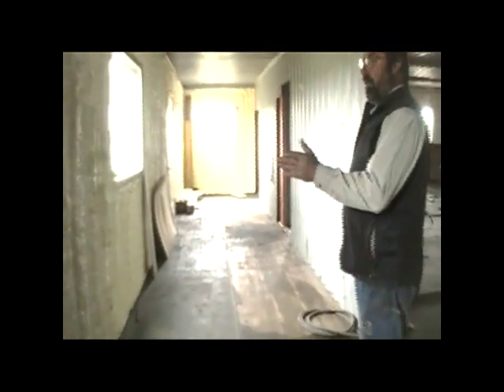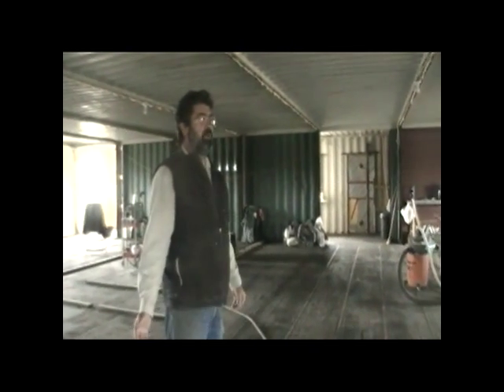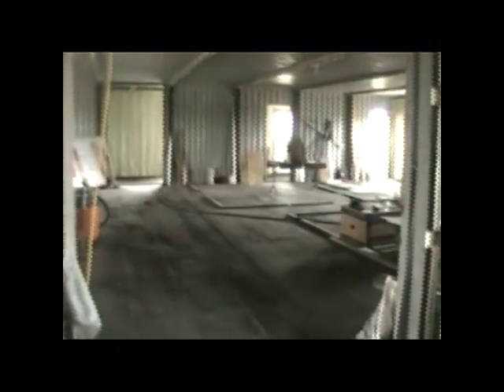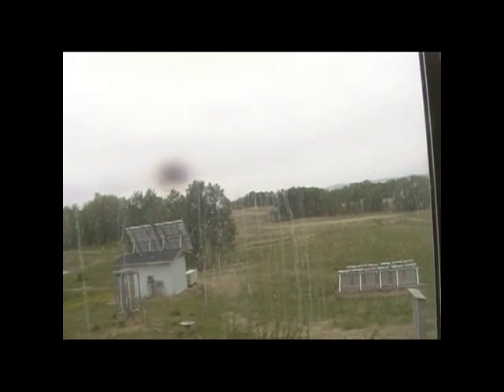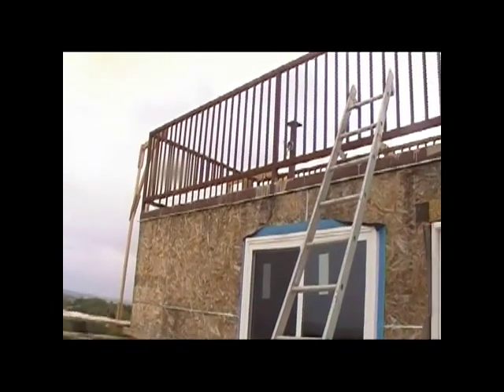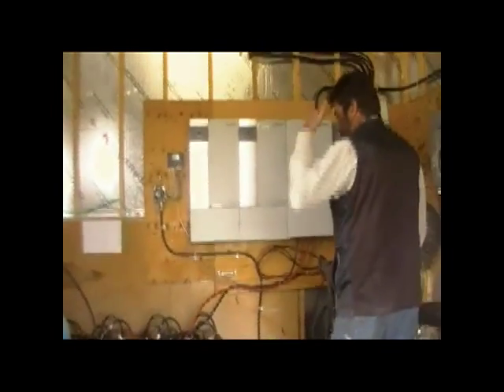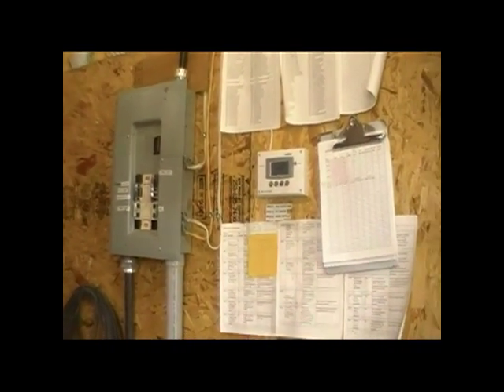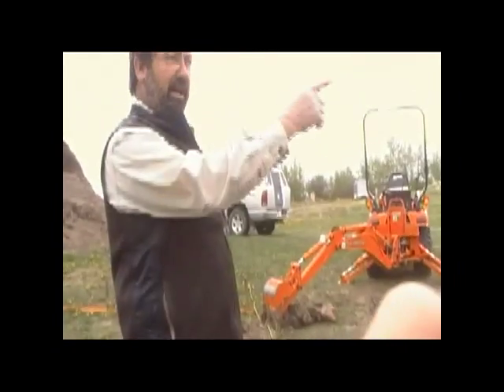Sea Can House Tour Part Two!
Here is the second part of the tour of the house! Hope you enjoy! If
you have any questions send them our way!